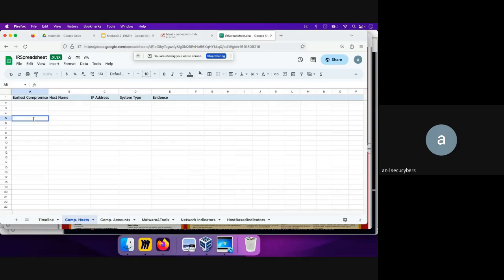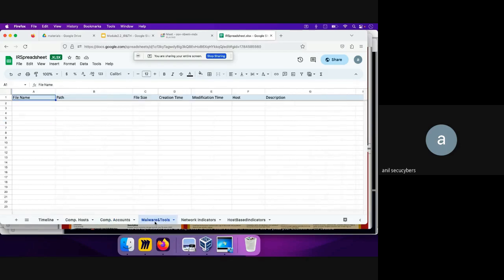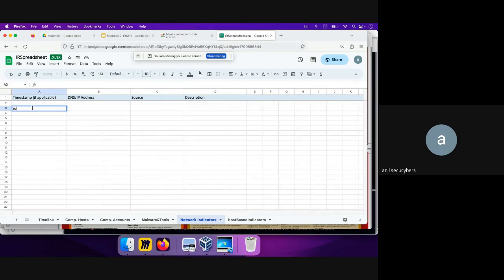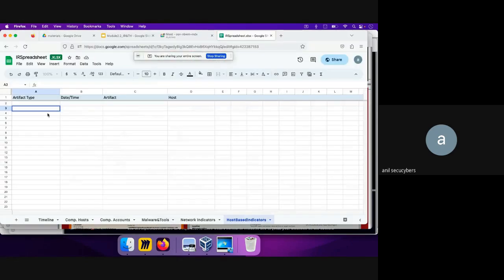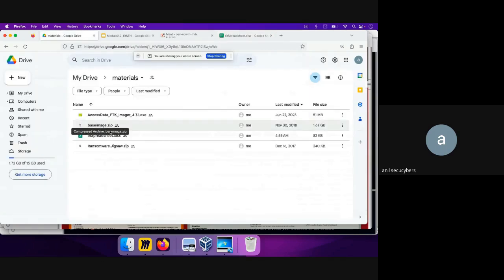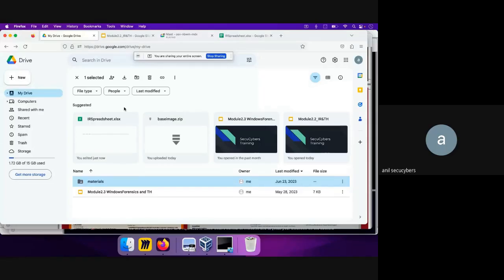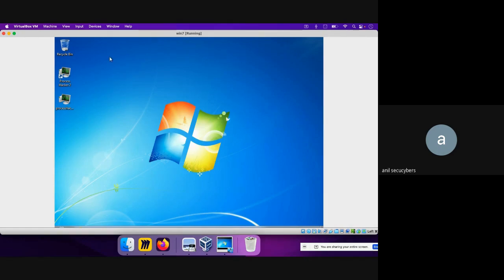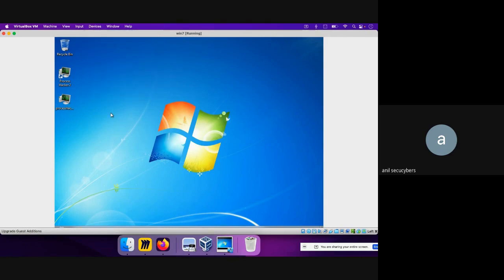Training for SOC team DigitalTrack SecuCybers 2023 06 27 09 02 GMT+5 30 part 3